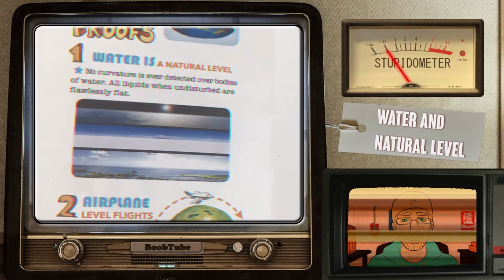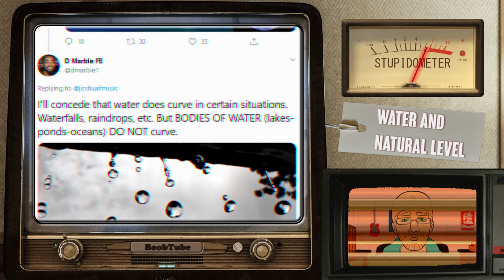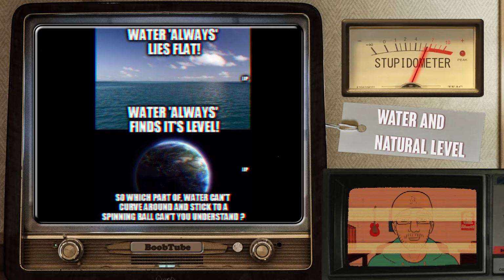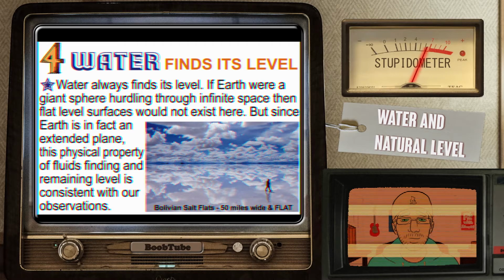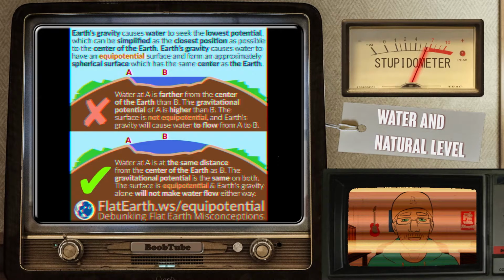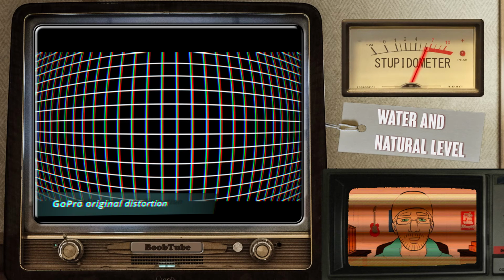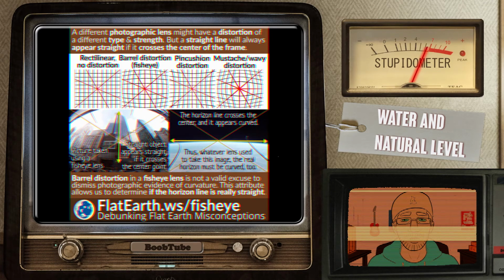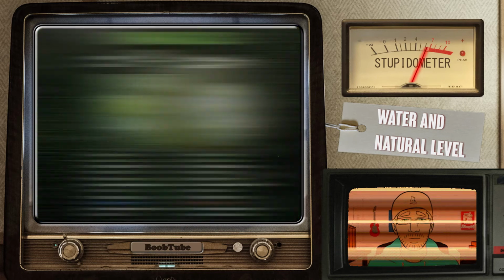Debunking Flat Earth claim: Water finds it's level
Well, I had so much fun talking about Flat-Earther and their claim regarding “Aircraft Level Flight”: I decided to tackle the whole flyer, one paragraph at a time.

“Water is a natural level. No curvature is ever detected over bodies of water. All liquids when undisturbed are flawlessly flat.”

Earlier, they also had the additional text “Water doesn’t curve”. I assume they either finally figured out what “Electromagnetic Force” and “Surface tension” is. Or maybe they finally looked at water?

Flat earthers  put it so eloquently:

“So which part of water can’t curve around and stick to a spinning ball can’t you understand?”

“If Earth were a giant sphere hurdling through infinite space then flat level surfaces would not exist here”

Well, let's dive in.